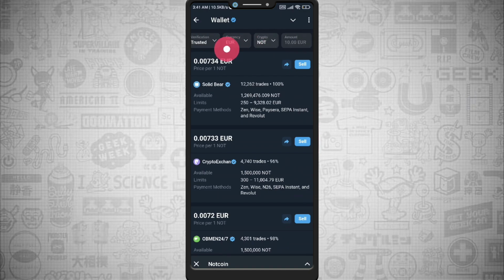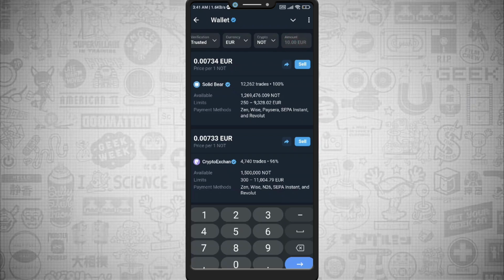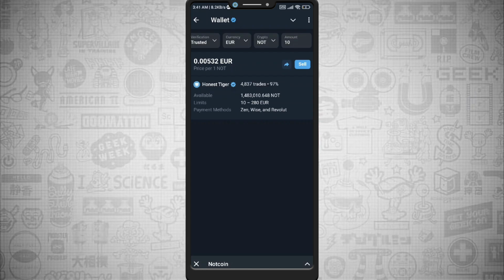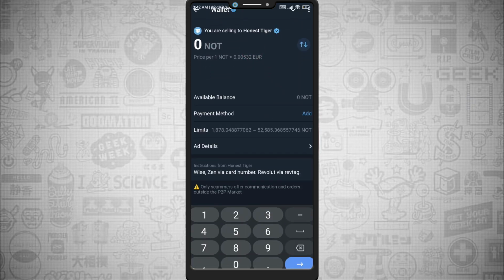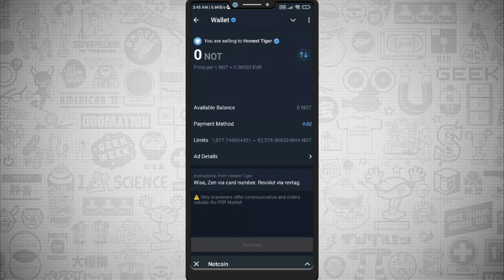How To Sell Notcoin In Telegram Wallet 2024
In this video I will show you how to sell notcoin in telegram wallet 2024